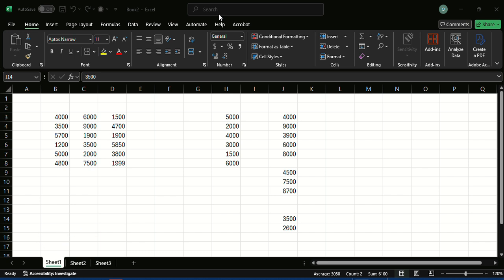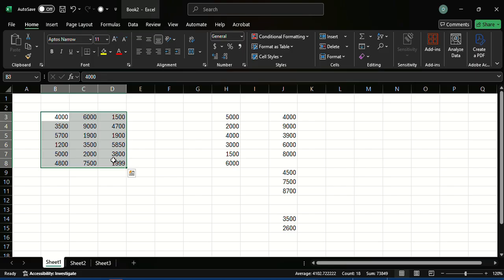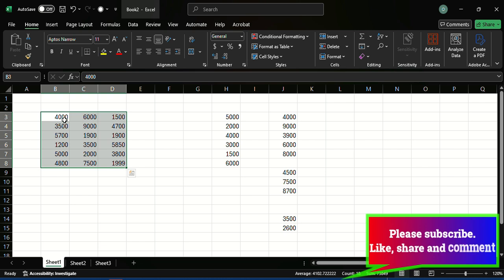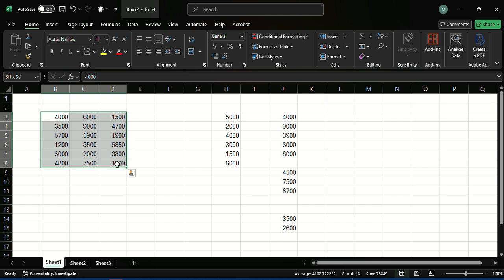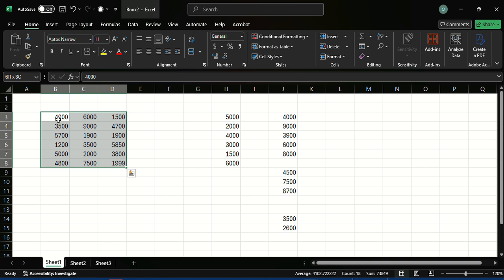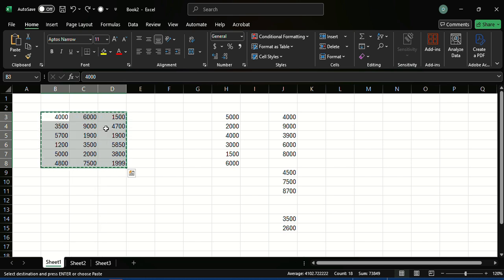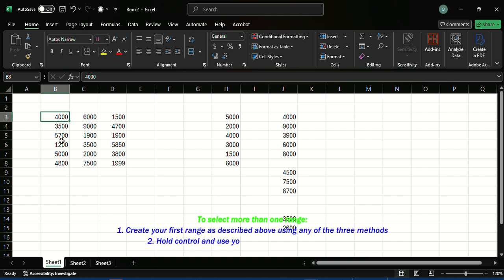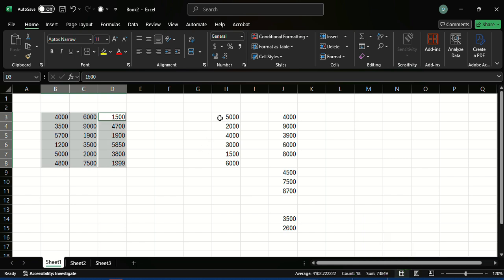BL 4 Selecting a range of cells in Excel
Beginner Level 4
In this lesson, we learn the different techniques to make selections in excel, we also learn how to make multiple selection.

3pullxcellent Tech, together we excel in Excel.